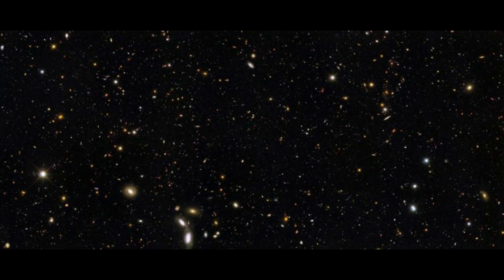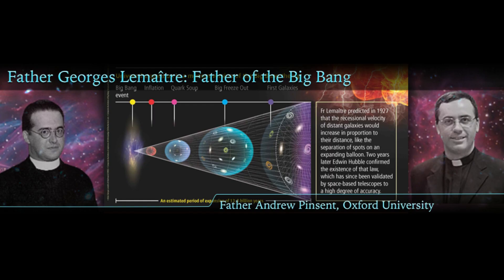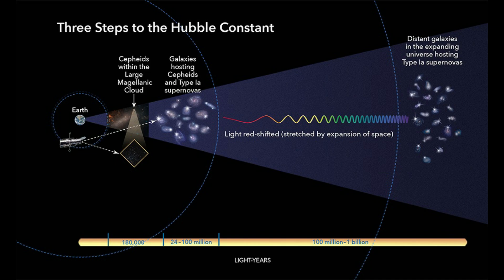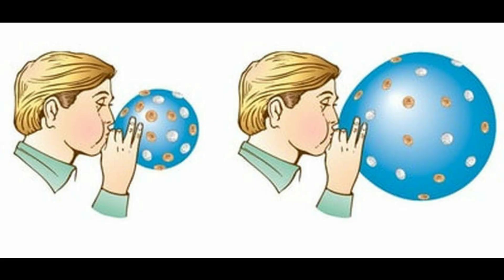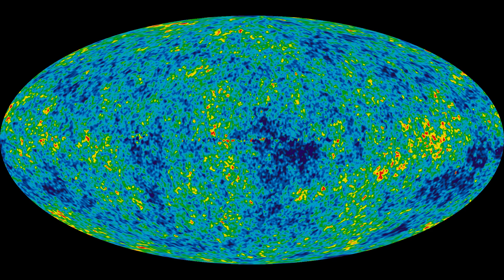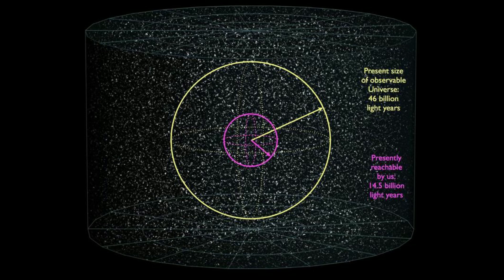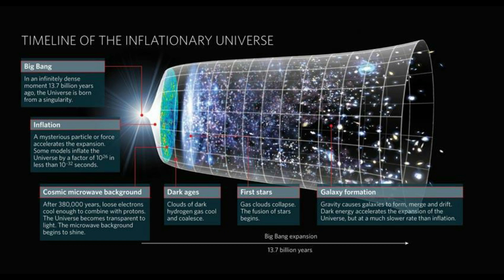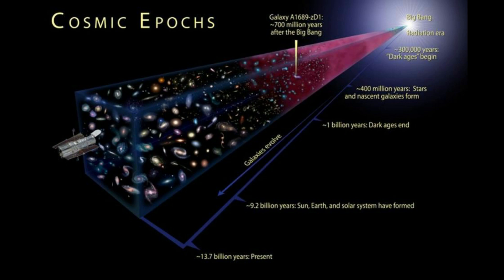Universe Expansion/Red shift/cosmological microwave background/Tamil explanation/logical science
The expansion of the universe is the increase in distance between any two given gravitationally unbound parts of the observable universe with time.[1] It is an intrinsic expansion whereby the scale of space itself changes. The universe does not expand "into" anything and does not require space to exist "outside" it. Technically, neither space nor objects in space move. Instead it is the metric governing the size and geometry of spacetime itself that changes in scale. Although light and objects within spacetime cannot travel faster than the speed of light, this limitation does not restrict the metric itself. To an observer it appears that space is expanding and all but the nearest galaxies are receding into the distance.
In the 1930's, Edwin Hubble discovered that all galaxies have a positive redshift. In other words, all galaxies were receding from the Milky Way. By the Copernican principle (we are not at a special place in the Universe), we deduce that all galaxies are receding from each other, or we live in a dynamic, expanding Universe. This solves the problem for gravitational collapse, only small regions will collapse to form galaxies. The rest of space keeps expanding.